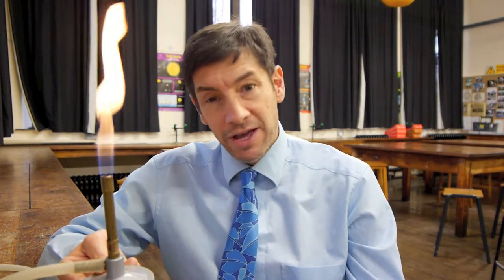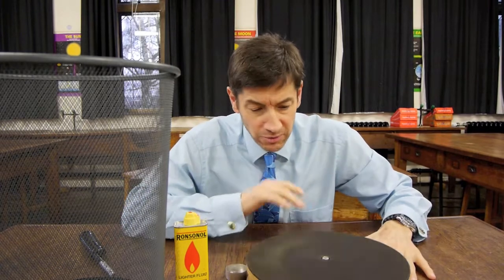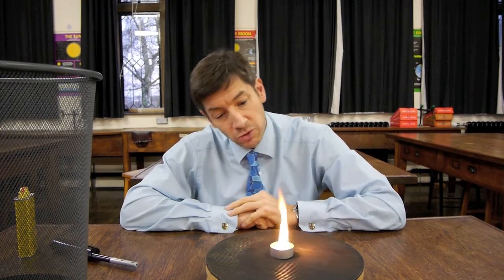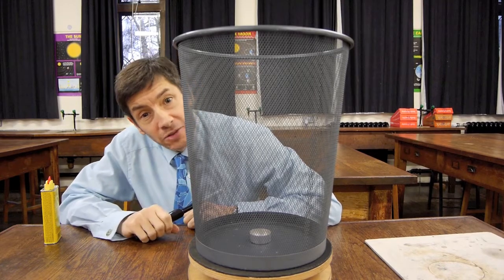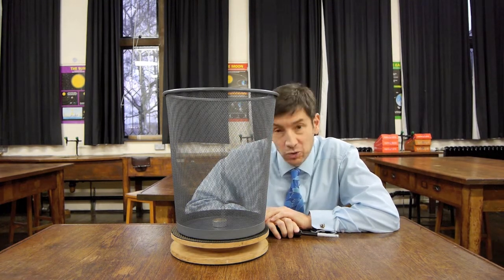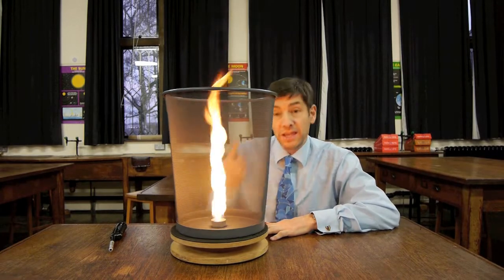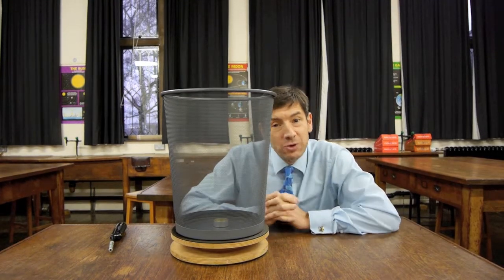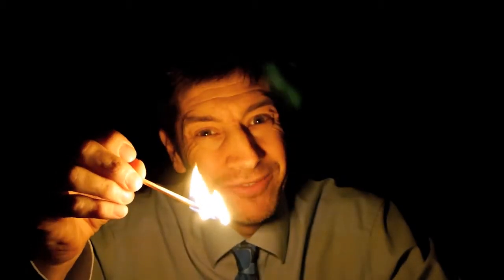Fire Tornado - F-J's Physics - Video 8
Making an indoor 'fire tornado' and convection currents.